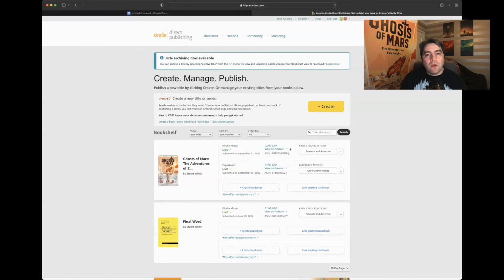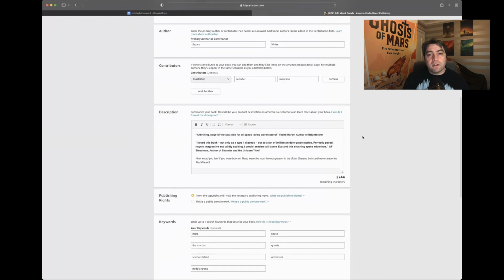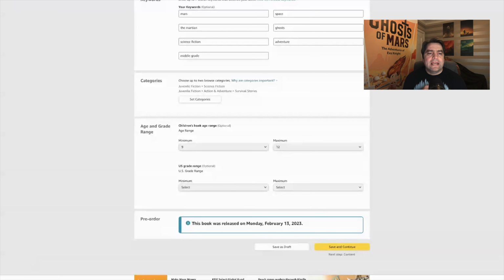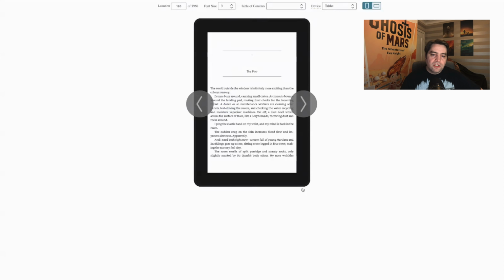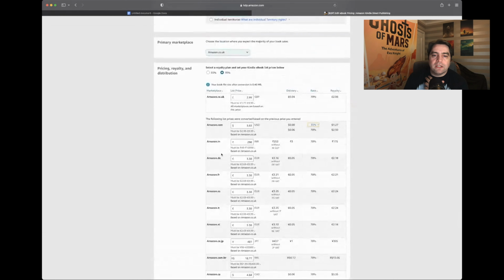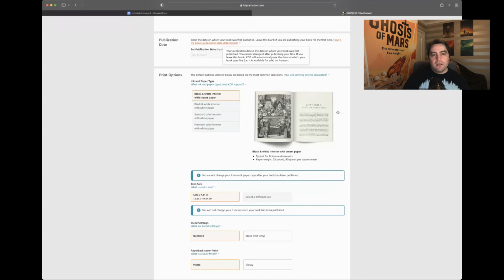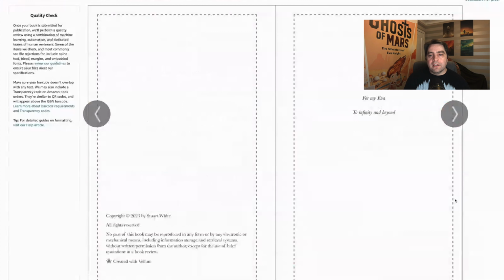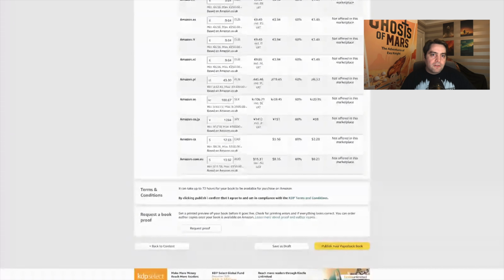How to upload your e-book and paperback to Amazon KDP (Kindle Direct Publishing)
This is a step-by-step tutorial of how to upload your e-book and/or paperback to Amazon KDP, so you can publish and sell your book!

We go through each and every stage to upload your book, including what you need, the formats of your files, where to click and not to click, and how to cost your book to ensure you get a royalty that you feel is right for you!

Introduction: 00:00
Account sign up: 00:40
Creating a new e-book: 1:50
Adding details: 3:10
Adding content: 15:48
Adding pricing: 22:50
Creating a new paperback: 28:30
Adding details: 29:04
Adding content: 31:00
Adding pricing: 40:04